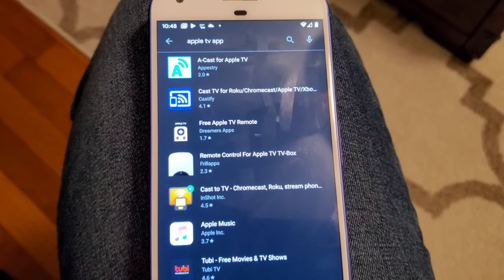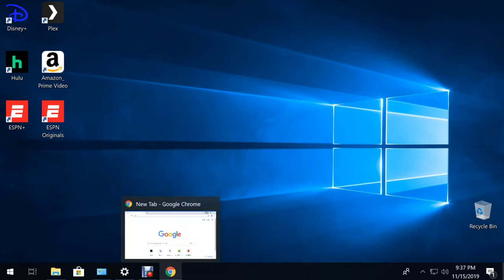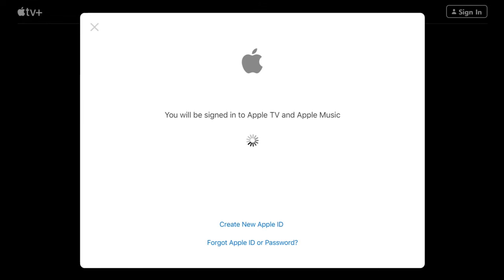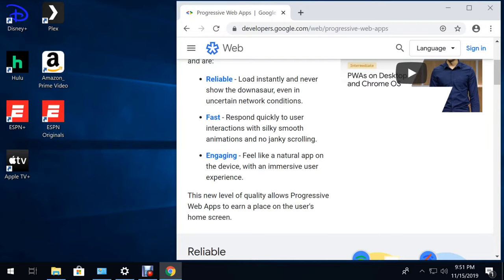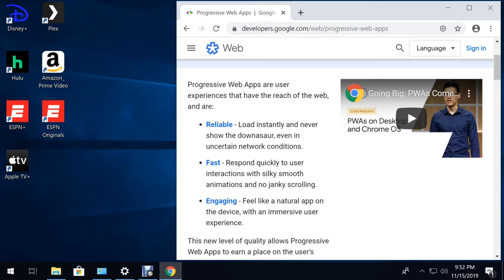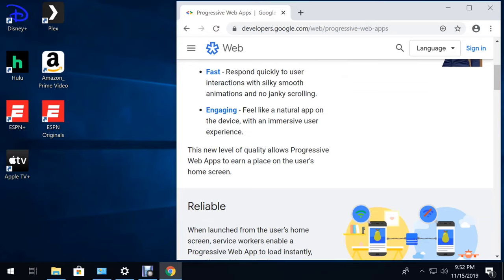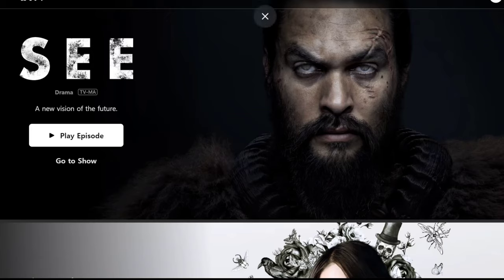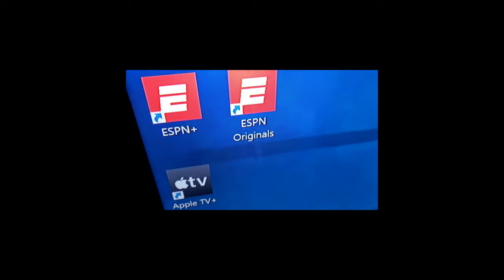Downloading/Installing Apple TV+ on Windows 10, Episode 1 of 5 NUC home theater device AppleTV+ plus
If you're like me, you thought Apple TV+ required special hardware like a Mac or a Apple TV to view, but it does not. You can watch some incredible new programming from Apple on a normal Windows 10 PC hooked up as a Home Theater PC. The app is full screen and navigatable just like Netflix or Disney Plus.